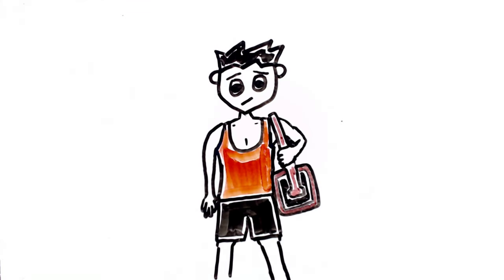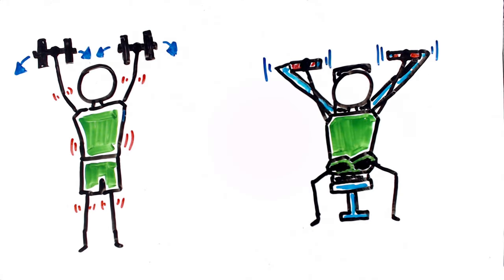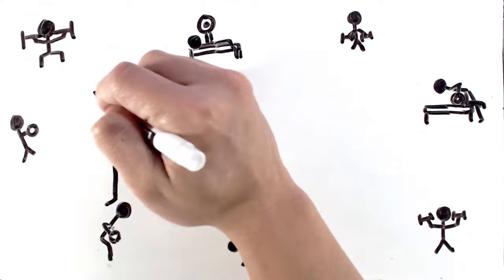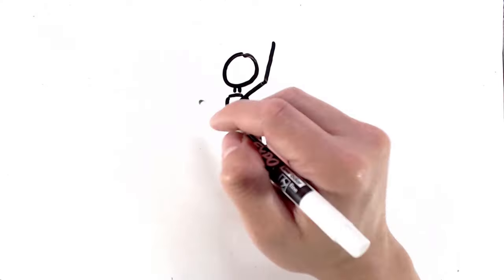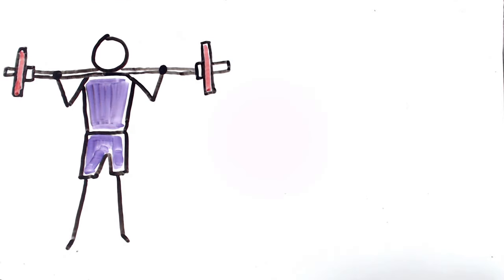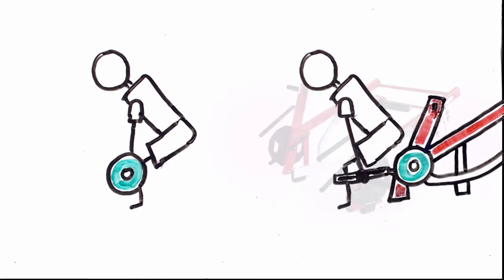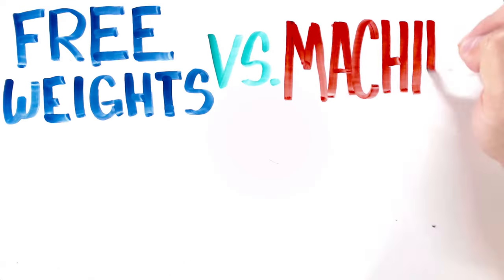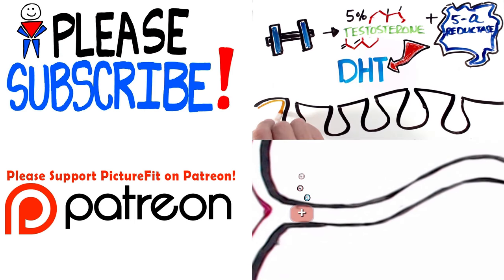Free Weights vs Machines - Best For Building Muscle? Get Stronger?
*NOW AVAILABLE* - PictureFit Tees, Tanktops, and more!

Which ones are better? Free weights or machines? Can you truly get stronger with machines or are free weights all-around superior? Are there maybe ways you can use both?